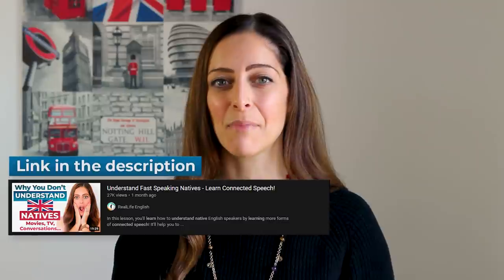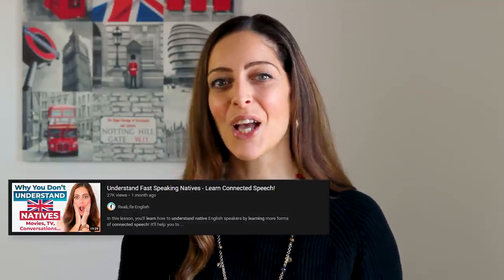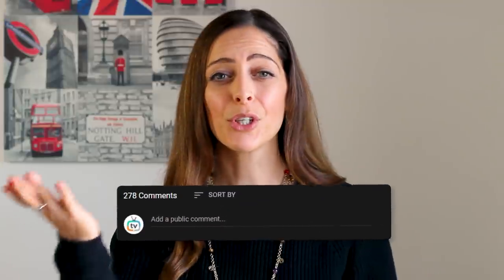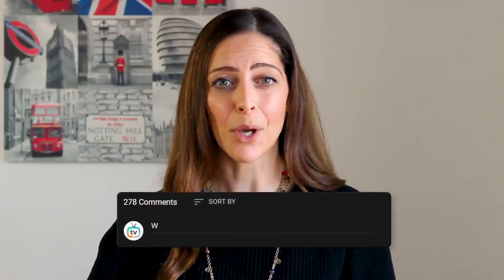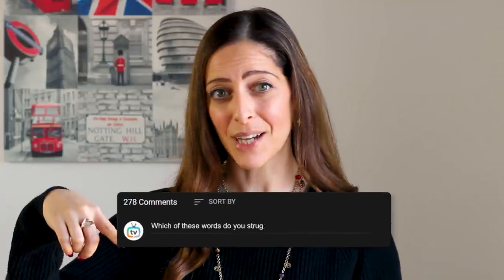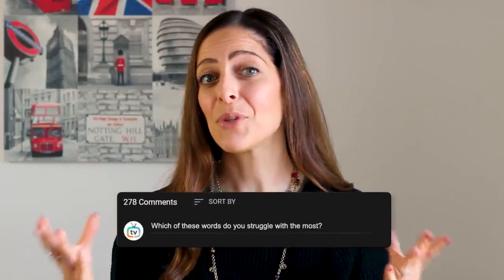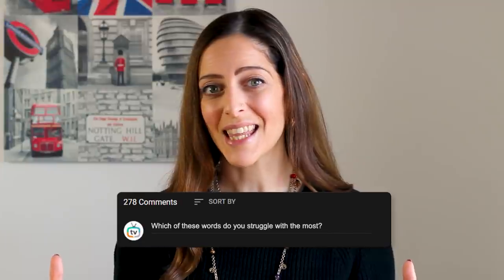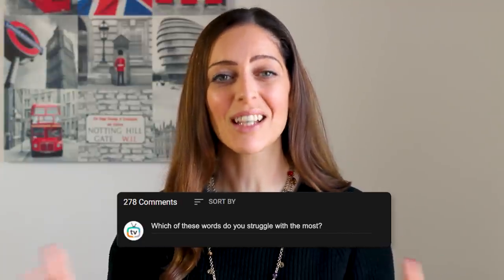18 Most Difficult Words to Pronounce in English | Common Mistakes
In this lesson, you will learn 18 of the most difficult words to pronounce in English and common mistakes that learners make! However, don't despair, because by the end of the lesson, you'll know how to pronounce these words correctly.

Understand Natives At ANY Speed! Join our FREE Masterclass -

To learn more about RealLife English check out...